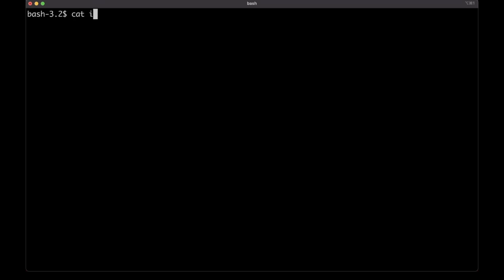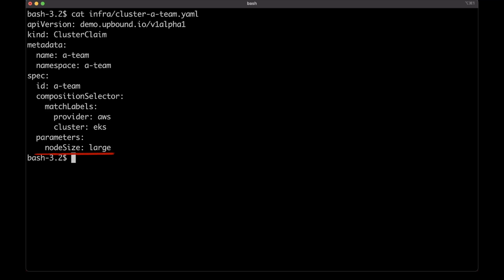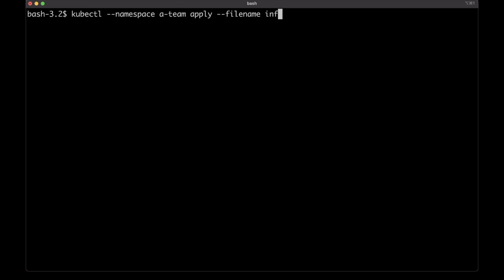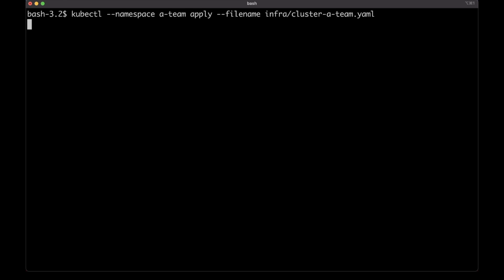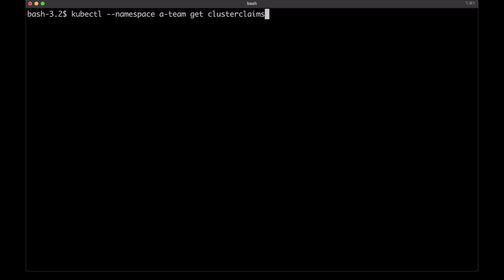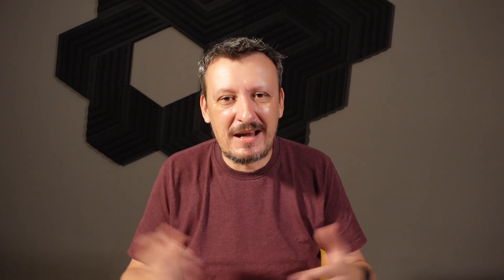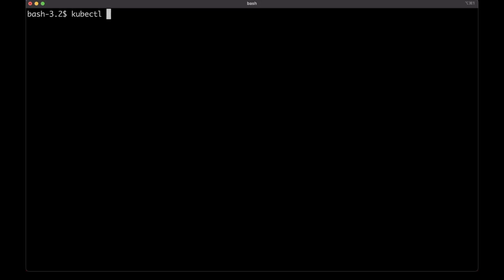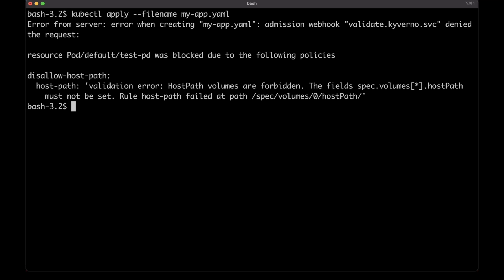Enforcing Kubernetes Policies On Infra And Apps By Combining Kyverno And Crossplane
We can use Crossplane Composites to manage infrastructure, services, and applications. If we combine those capabilities with policy management through Kyverno, we can enforce best practices, be more secure, and, above all, enable other teams to be self-sufficient and safe.